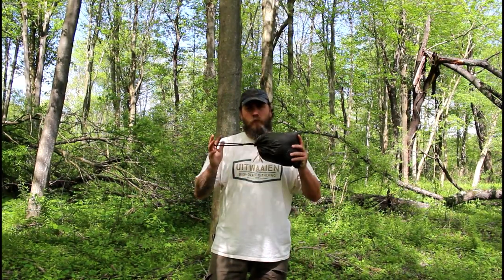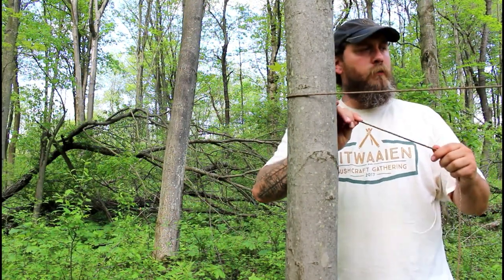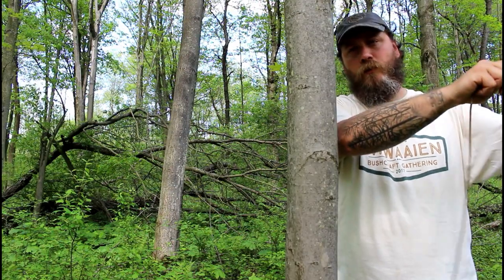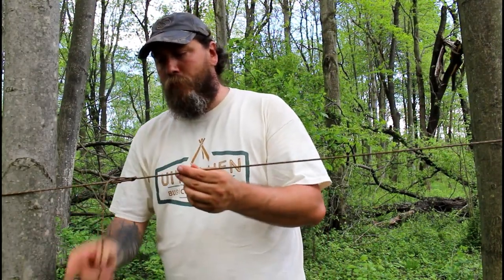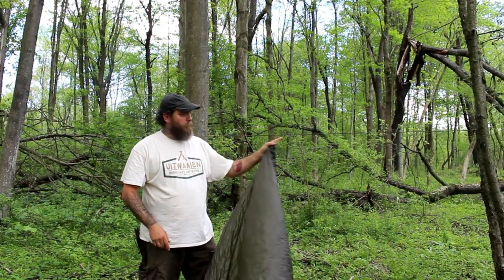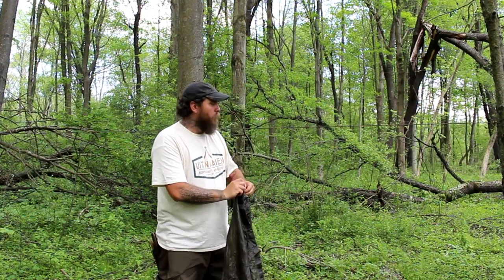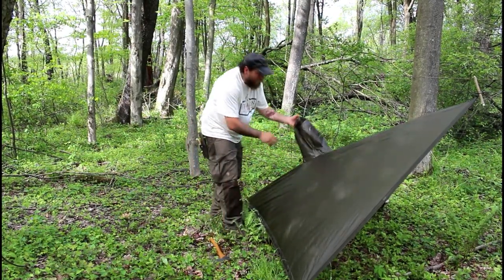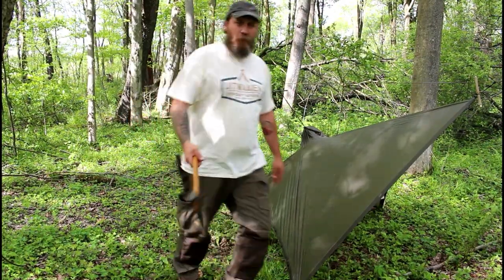Tarp Shelter With A Poncho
Another video for our tarp shelter series. In this one I show you just one way you can use the Bushcraft Outfitters Enhanced MEST™ Poncho as a shelter.